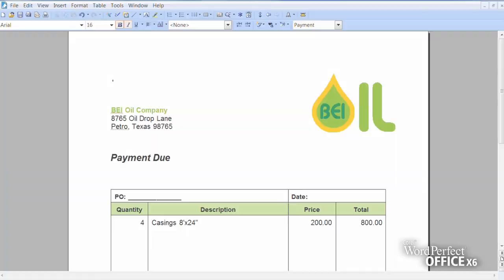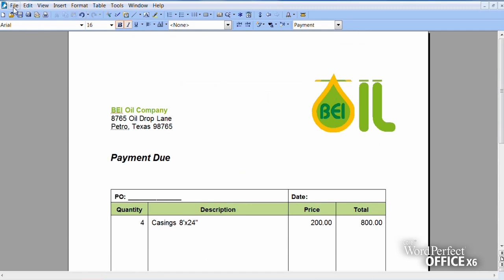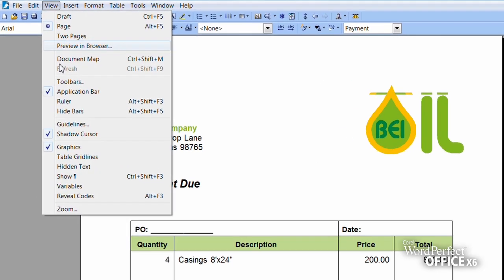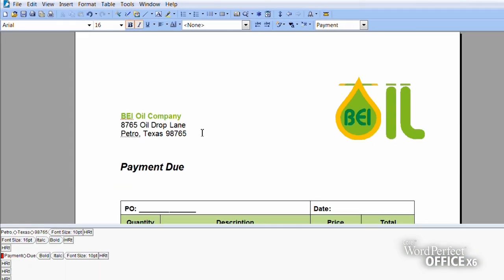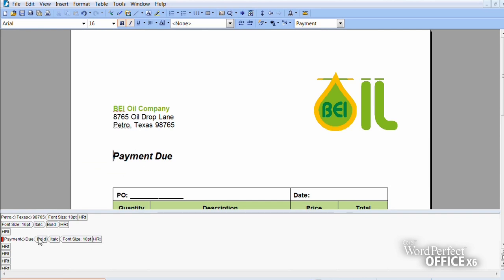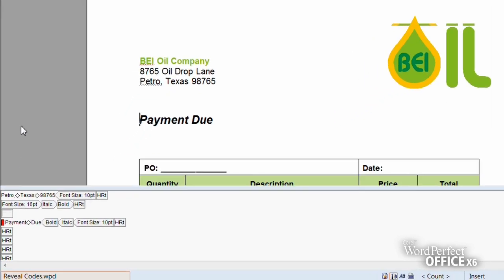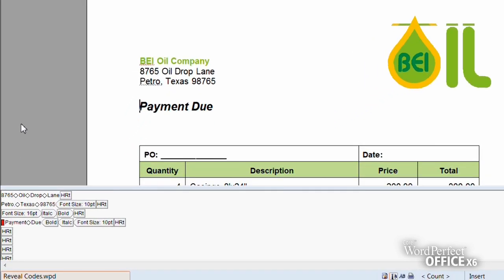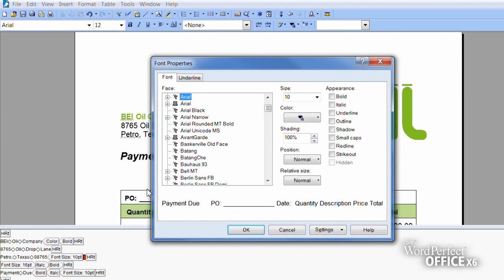Reveal Codes in WordPerfect® Office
Get the look you want, when you want it and enjoy hassle-free document formatting with WordPerfect Reveal Codes.